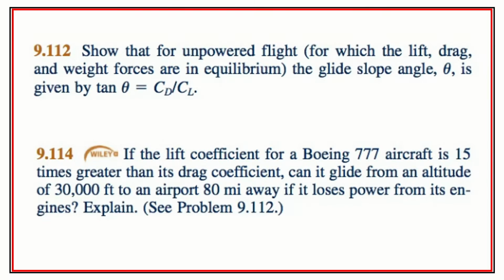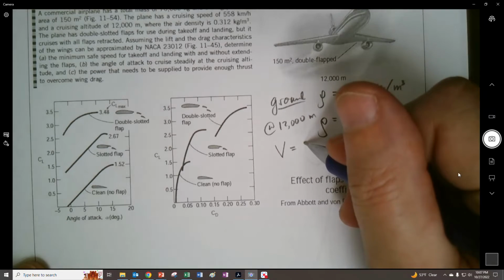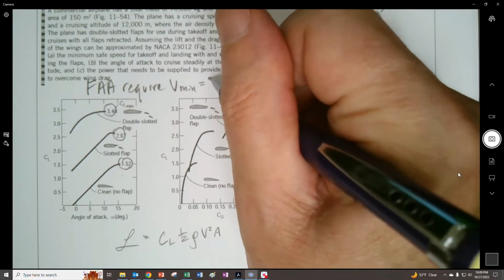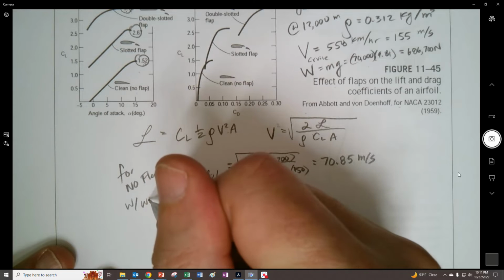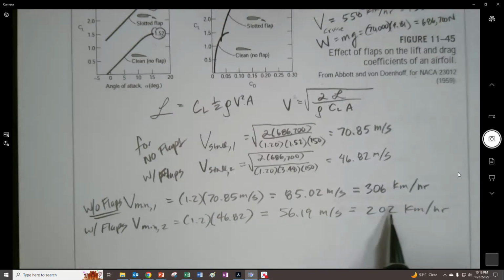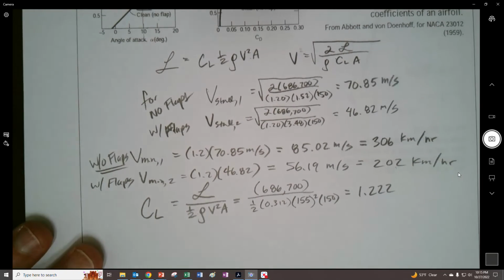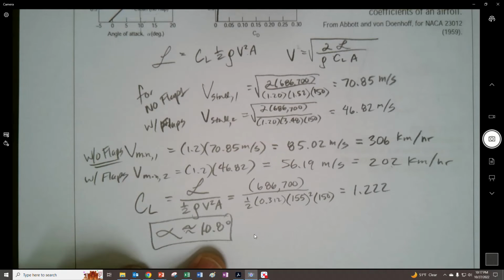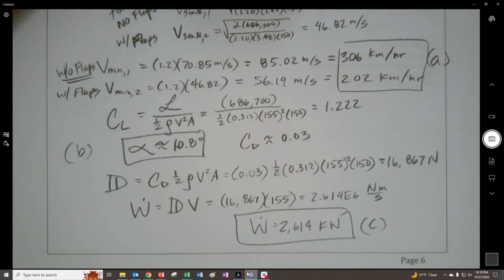F22 ME340 Fluid Mechanics Class 18 Video 5: Lift Example 5